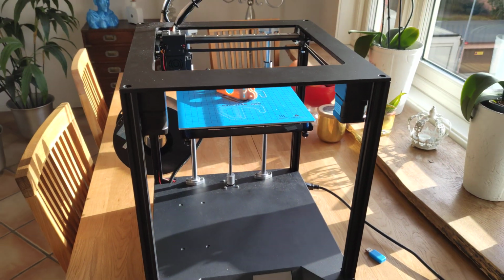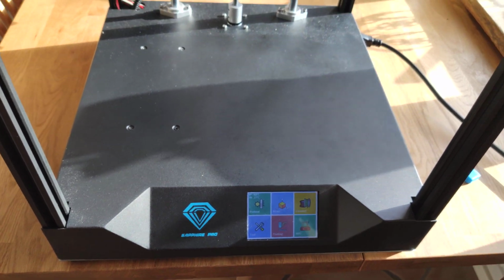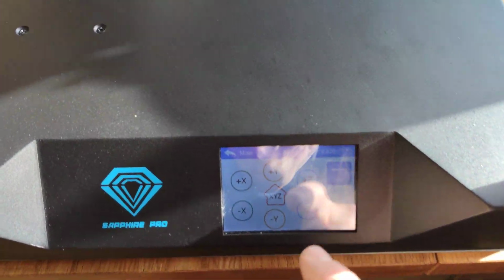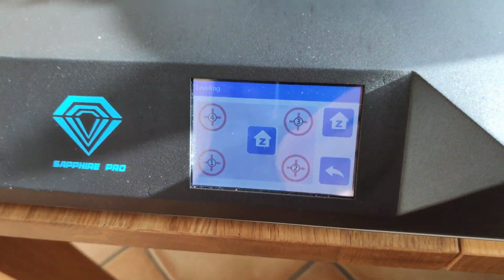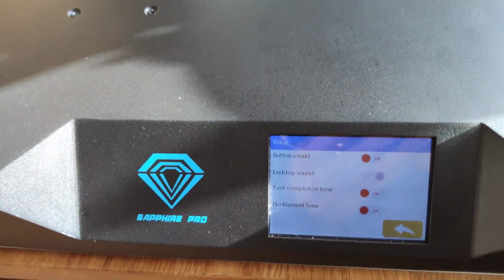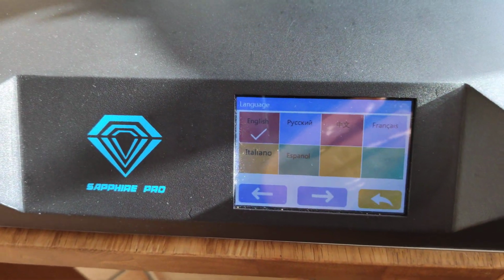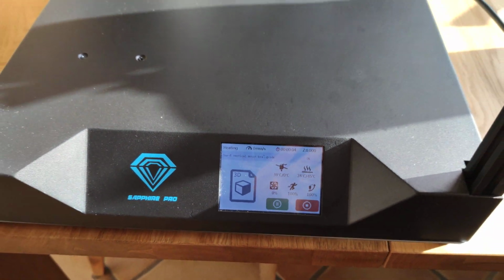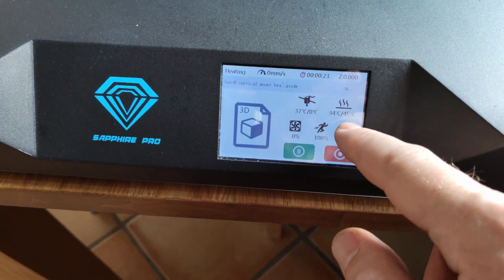Two Trees Sapphire Pro, 3D printer custom firmware ⚙️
Firmware for standard sapphire Pro ⬇
¤All sensors work now
¤When printing you can change flow rate
¤Improvined graphical user interface
¤The heat bed and the hot end heat faster

Like a lot of the 32 bit boards, this one also has a bootloader, that sucks files from the SD card and updates on start-up

Extract all files from zip folder to your SD card, insert SD card into printer
Start printer & wait for the printer to update...

.StartingScript.
G28 ; Home all axes
G92 E0 ; Reset Extruder
G1 Z2.0 F3000 ; Move Z Axis up little to prevent scratching
G1 X0.1 Y20 Z0.3 F5000.0 ; Move to start position
G1 X0.1 Y200.0 Z0.3 F750.0 E18 ; Draw priming line
.Ending Script.
G1 E-4 ; Retract filament 4mm
G1 X0.1 Y200 F1200 ; prepare for part removal
G92 E0 ; Reset extruder position
M104 S0 ; turn off extruder
M107 ; turn Off fan
M140 S0 ; turn off bed
M84 ; disable motors

Here are all the files you need ... to create custom icons and logos for the
MKS TFT35 Touch Screen